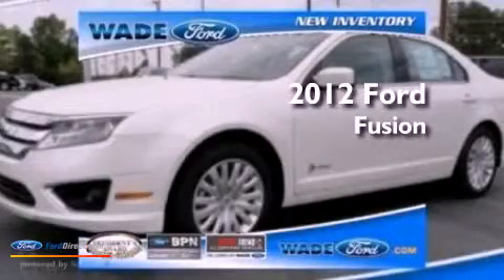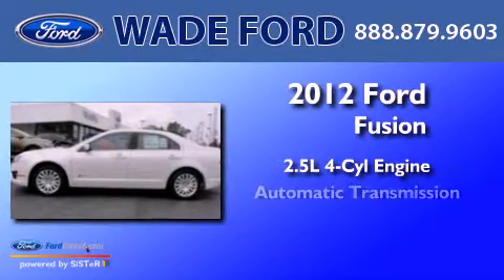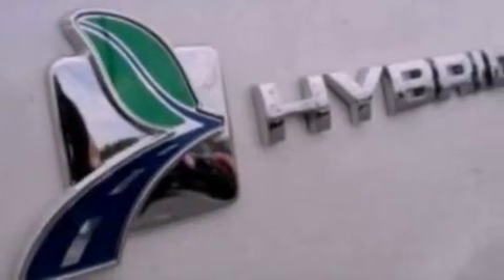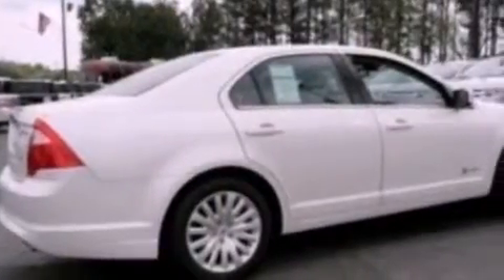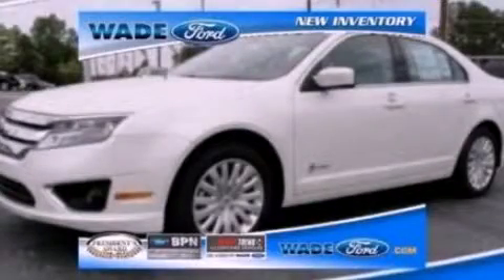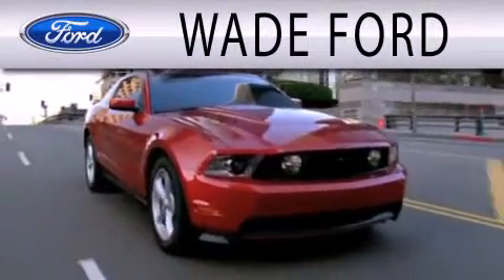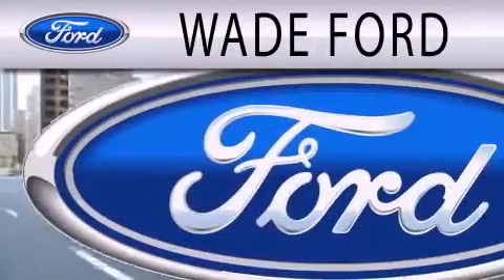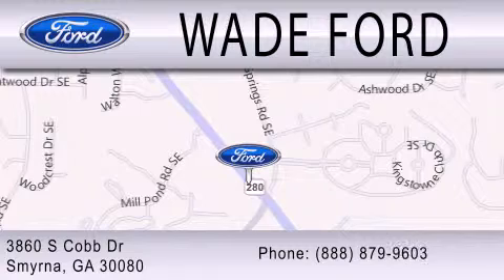2012 FORD FUSION HYBRID Smyrna GA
Year : 2012
 Make : FORD
 Model : FUSION HYBRID
 Engine : 2.5L I4 16V MPFI DOHC HYBRID
 Trans . : AUTOMATIC CVT
 Exterior : WHITE SUEDE

 Interior : MEDIUM LIGHT STONE
 Stock : CR185908